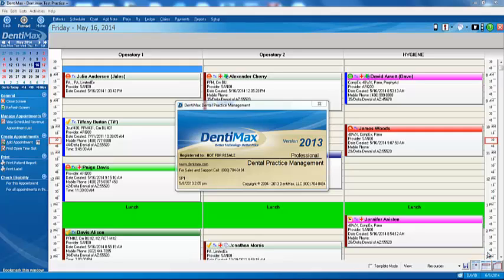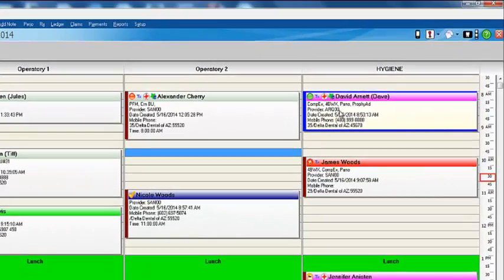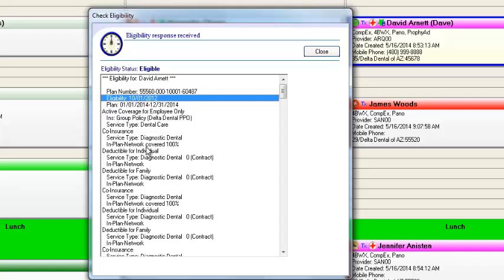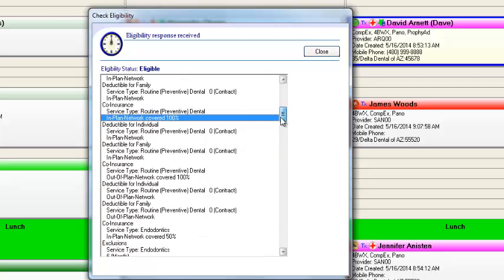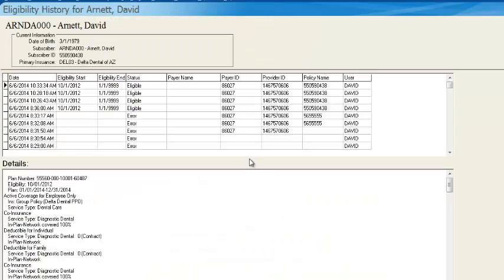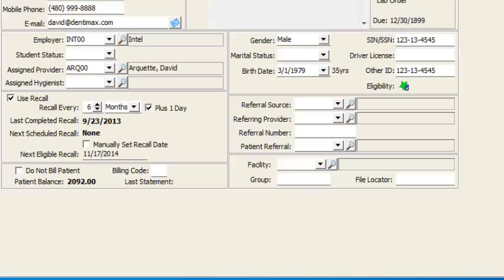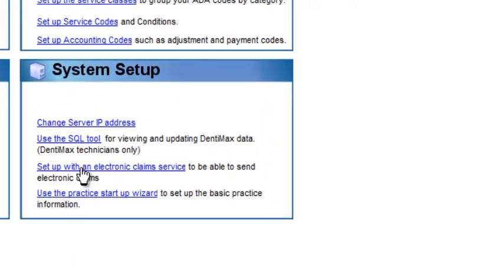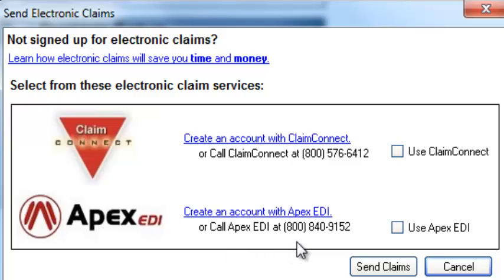Checking Insurance Eligibility Instantly and Digitally | DentiMax Dental Software Tip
Welcome to the DentiMax Tip of the Week! In this video, we'll walk you through Online Eligibility and how it provides quick insurance eligibility status as well as detailed insurance information.  This feature is a huge time saver for practices.